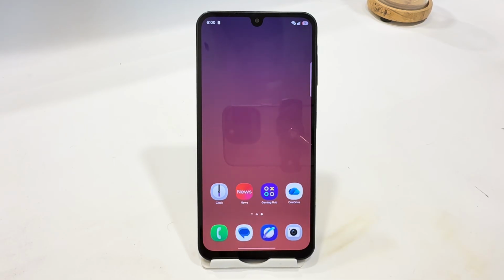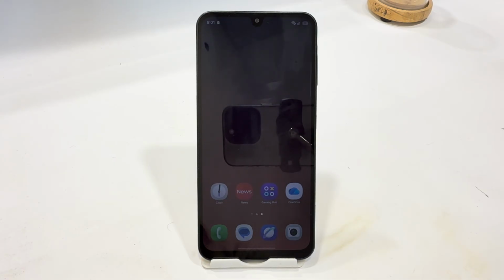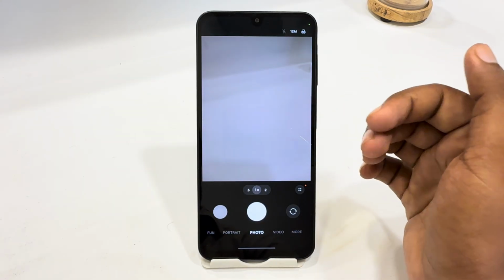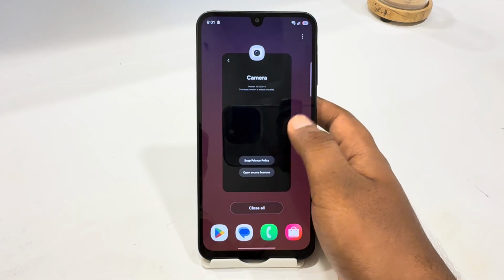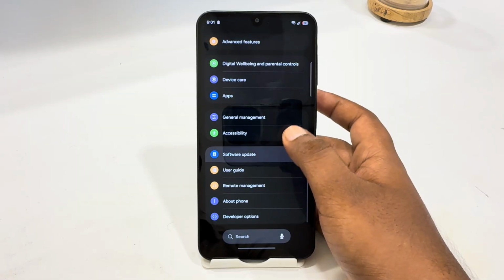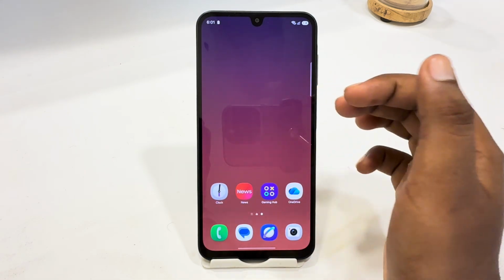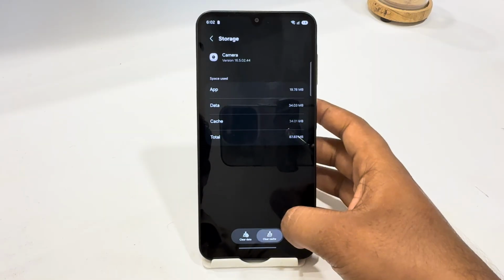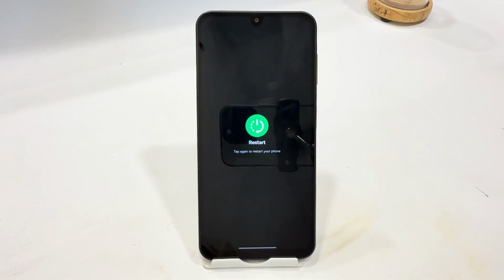How to Fix Galaxy A17, A37 and A57 Camera App Not Working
Is the Camera app not working on your Samsung Galaxy A17, Galaxy A37, or Galaxy A57? Is the camera app crashing, freezing, showing a black screen, or failing to open? In this step-by-step tutorial, you'll learn the best solutions to fix camera problems on your Galaxy A series phones.

Whether the issue is caused by camera app errors, software glitches, permission problems, storage issues, or system bugs, these troubleshooting steps can help restore your camera functionality.

In This Video:

Restart your Galaxy A17/A37/A57
Force stop the Camera app
Clear Camera app cache and data
Check camera permissions
Free up storage space
Update Camera app and phone software
Reset Camera settings
Check for third-party app conflicts

Follow these easy solutions to fix Samsung Galaxy A17, A37, and A57 Camera app not working, camera crashing, black screen, and camera launch problems.